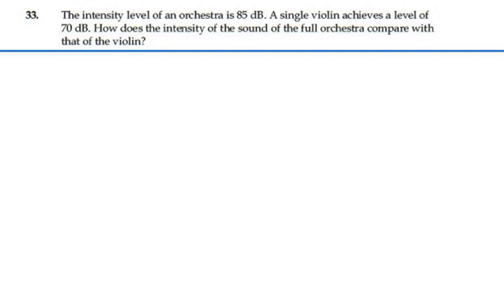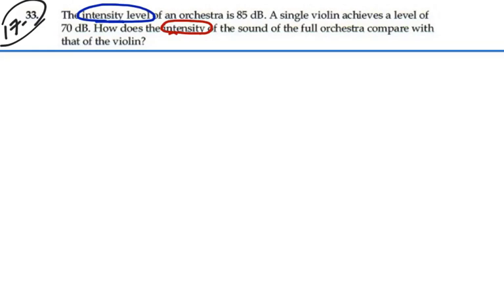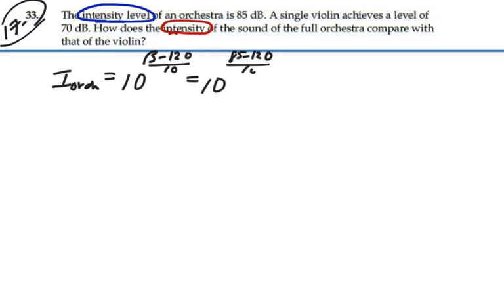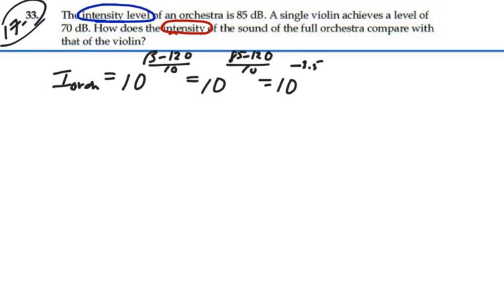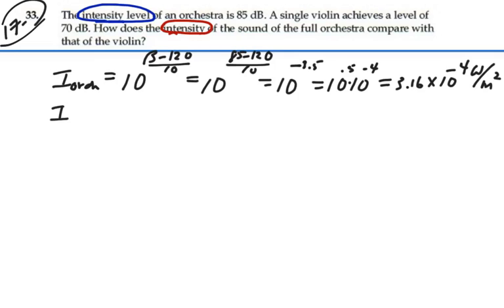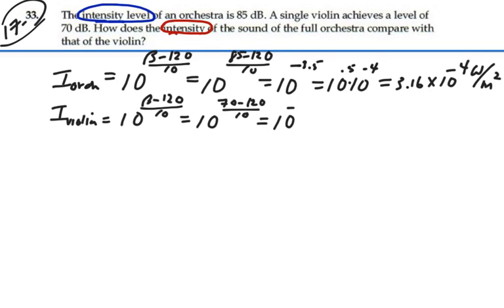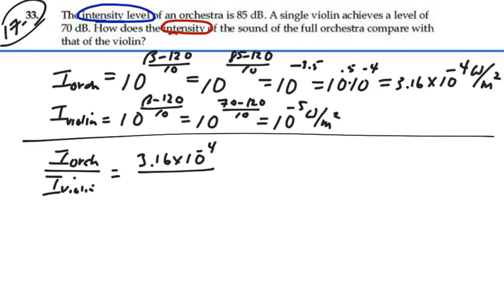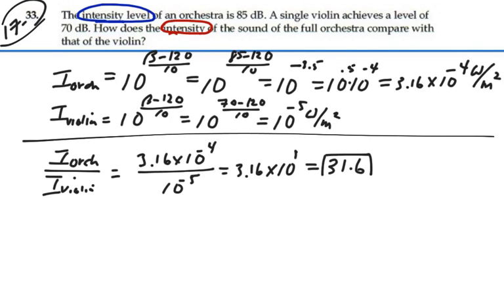Prob 17-33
Intensity and Doppler Effect